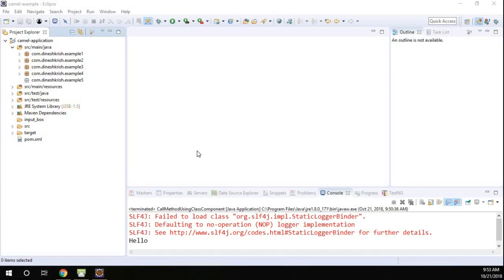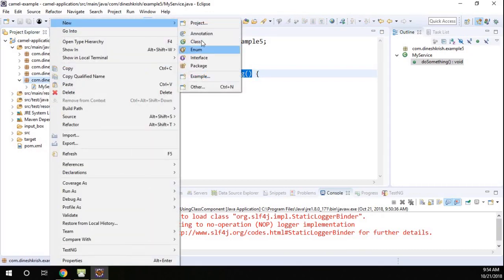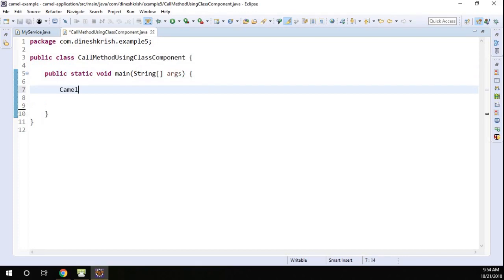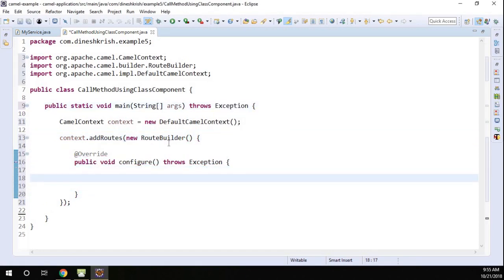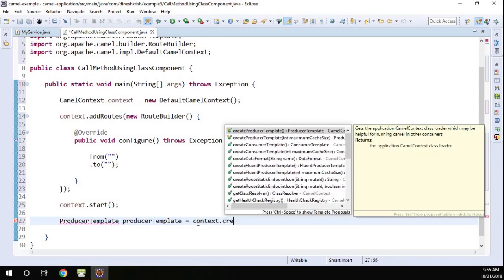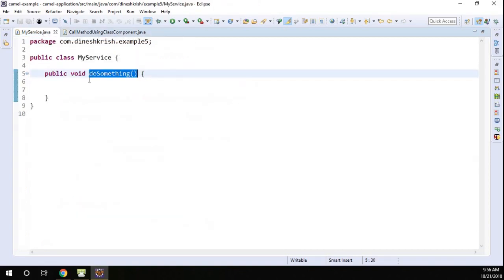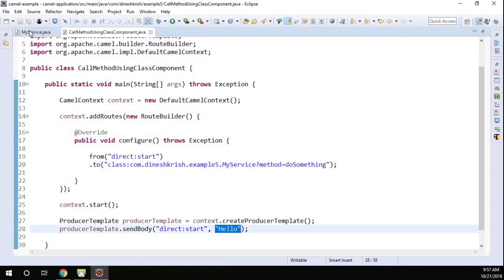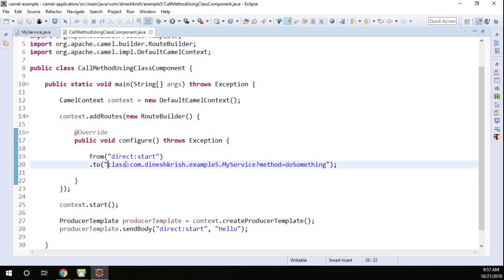#10 Apache Camel Tutorial for Beginners - Calling a Method using Class Component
Apache Camel Tutorial - Hello everyone, this video will explain how to call a method using Class component in apche camel framework.